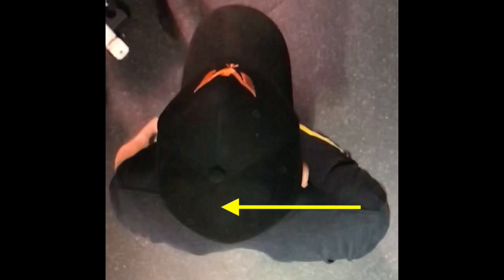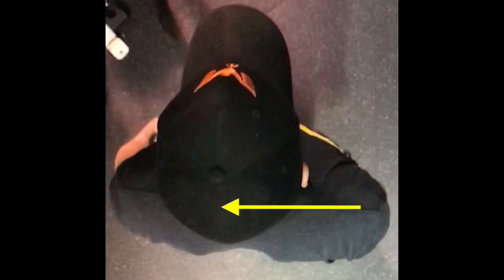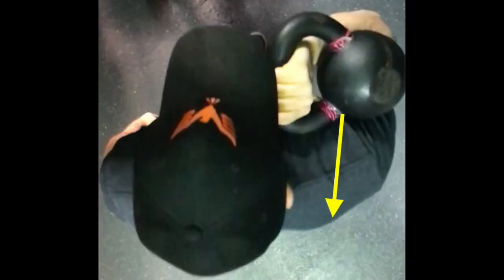Breakdown: Suitcase Carry - Rack Carry - Waiter's Carry - BillHartmanPT.com Q&A for The 16%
Today’s Q&A comes from a discussion we had on IFAST University yesterday.

Loaded carries are commonly programmed, but in many cases, they are applied in conflict with the goals of the program.

If you understanding the influences of load, position, and shape change, you can program your carries in a coherent manner to emphasize the specific phase of propulsion. This reduces interference and makes the a successful program more likely.